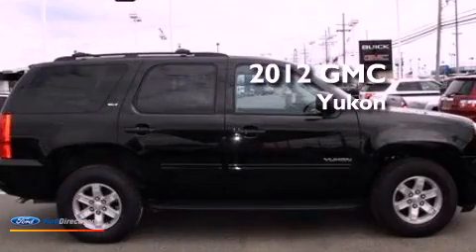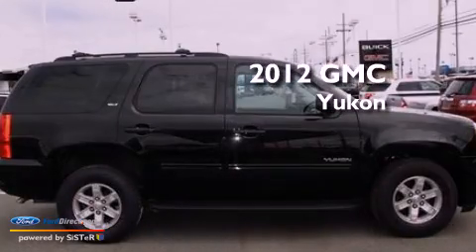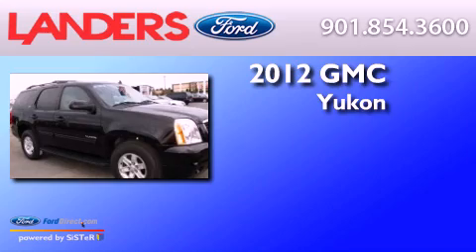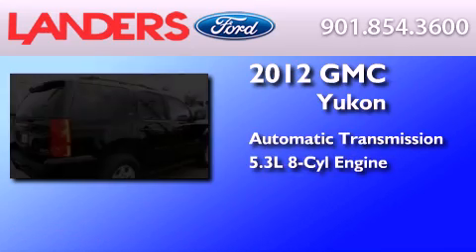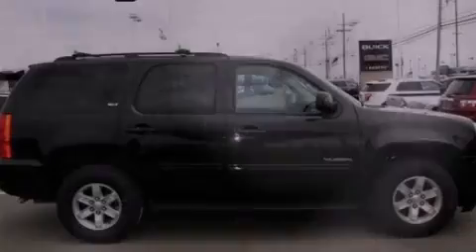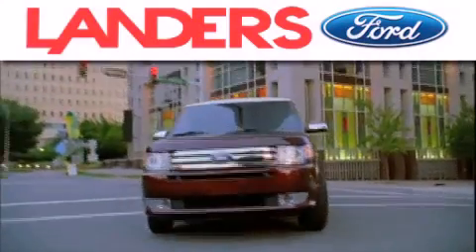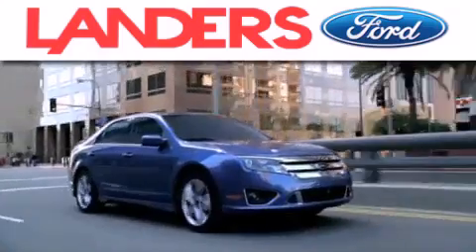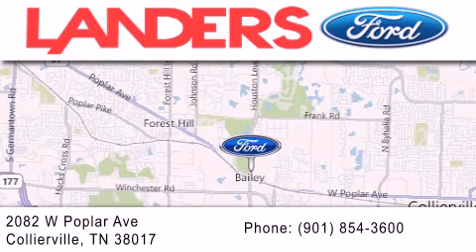Preowned 2012 GMC YUKON Collierville TN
Year : 2012
 Make : GMC
 Model : YUKON
 Engine : 5.3L V8 16V MPFI OHV FLEXIBLE FUEL
 Trans . : 6-SPEED AUTOMATIC
 Exterior : BLACK
 Miles : 38,922

 Stock : Z0372